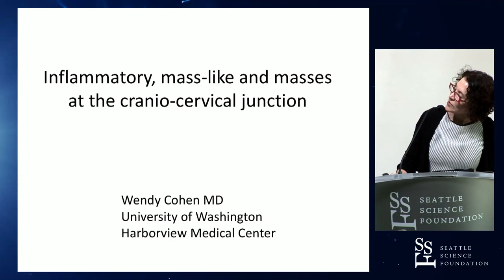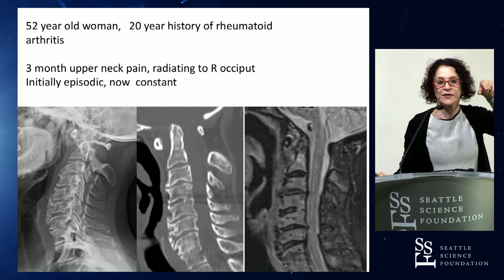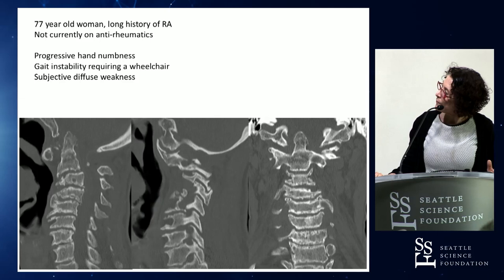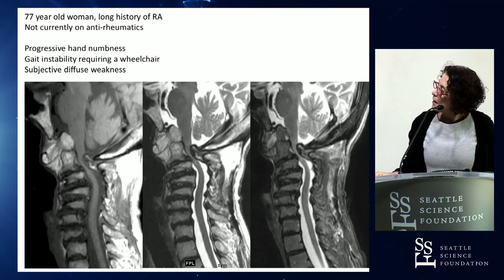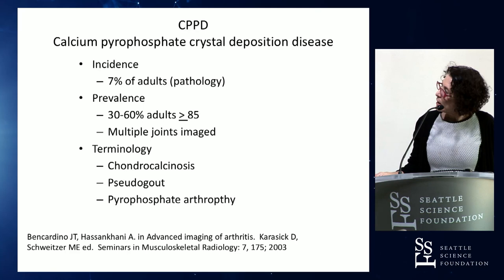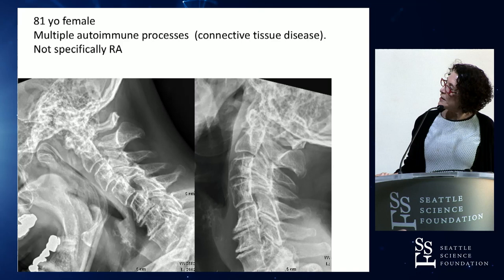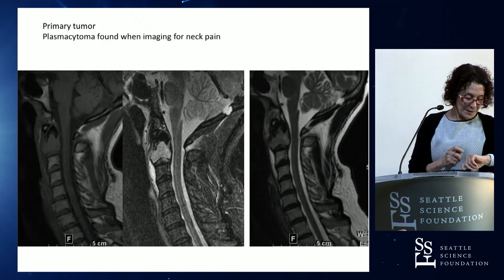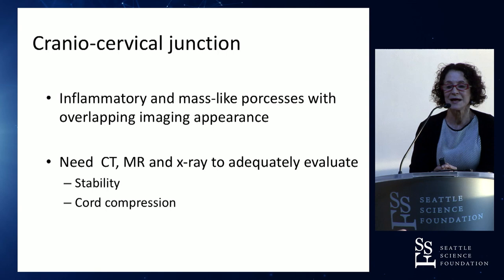Inflammatory, mass-like and masses at the cranio-cervical junction - Wendy Cohen, M.D.